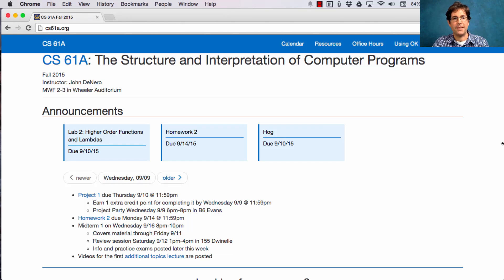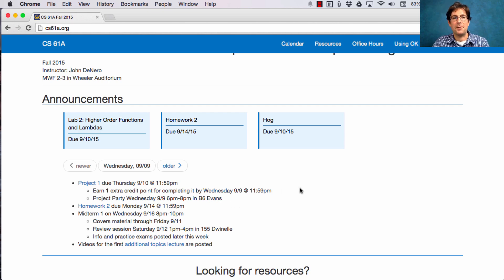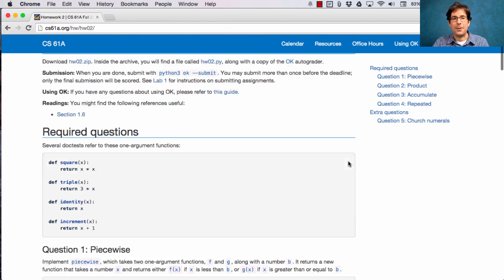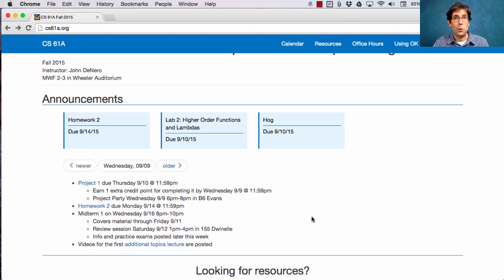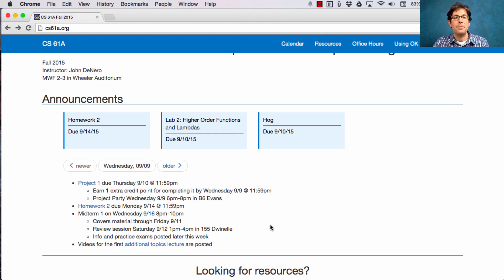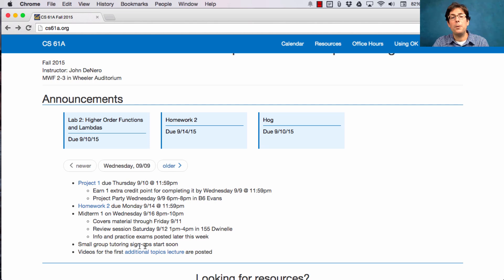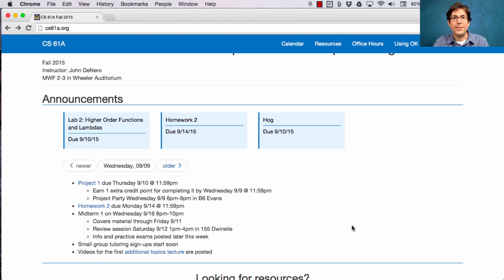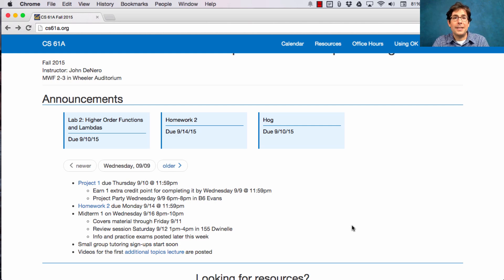61A Fall 2015 Lecture 06 Video 1